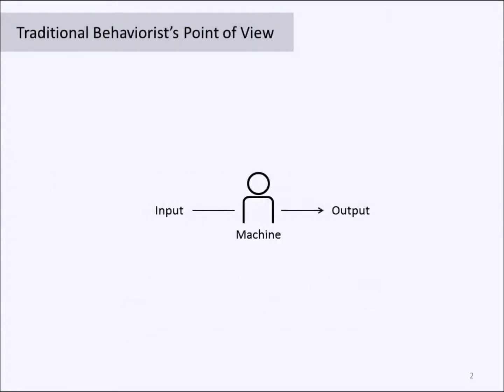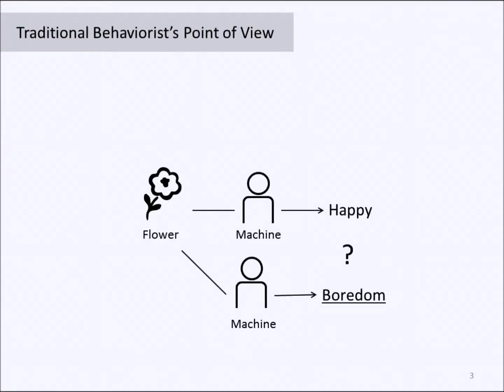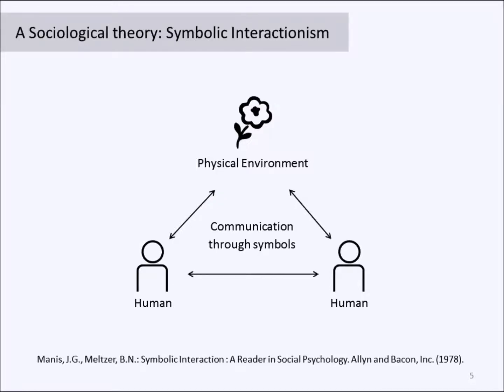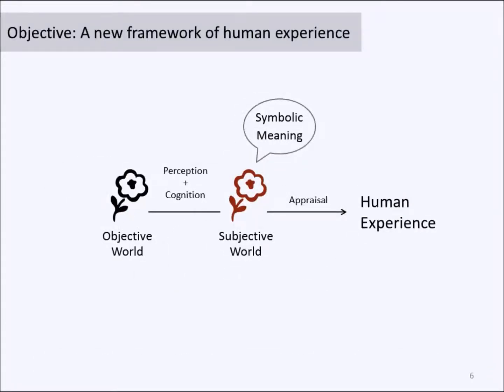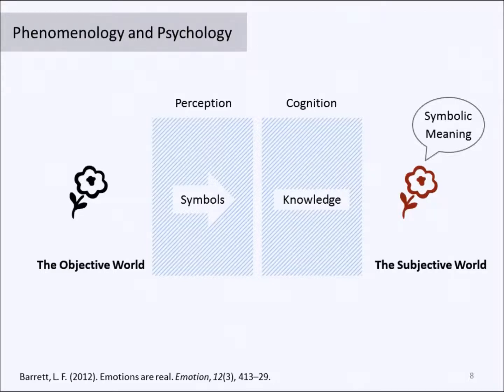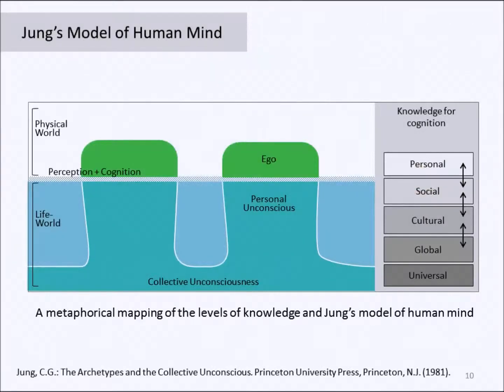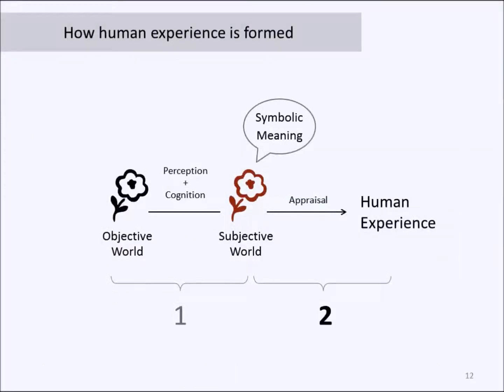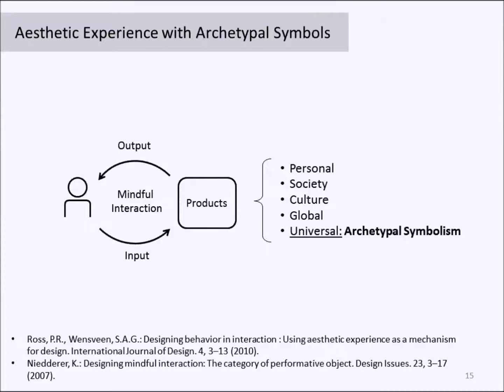Experience the World with Archetypal Symbols A New Form of Aesthetics